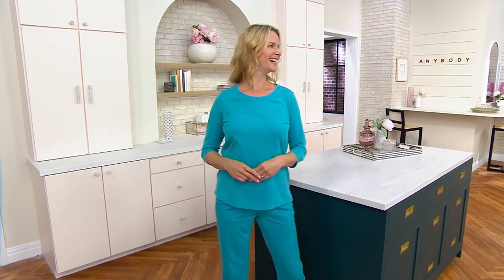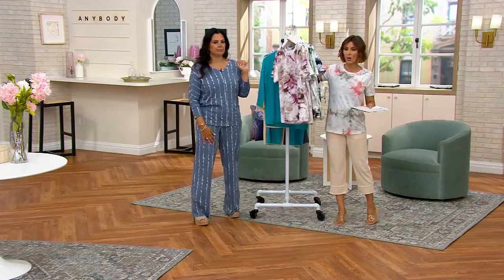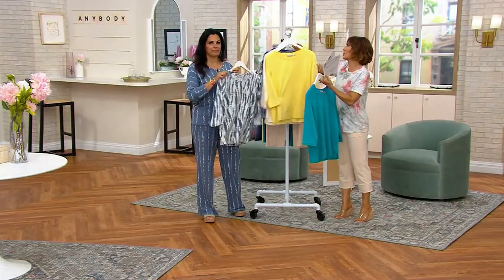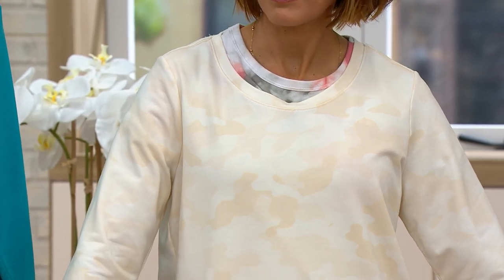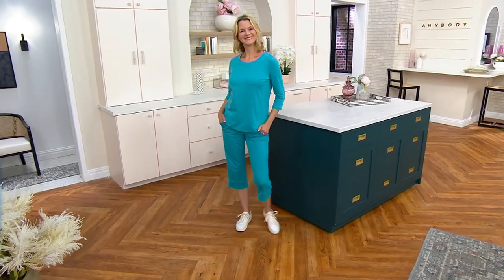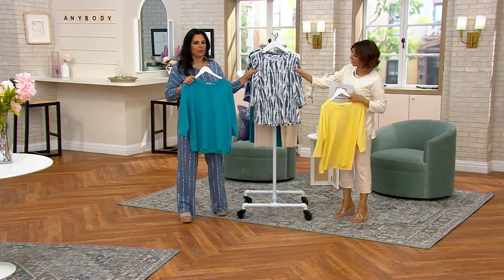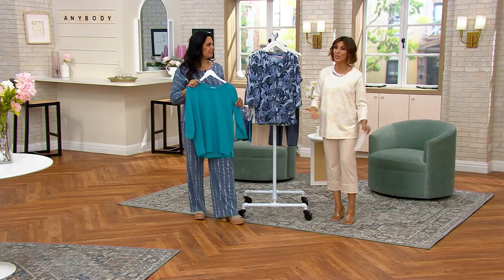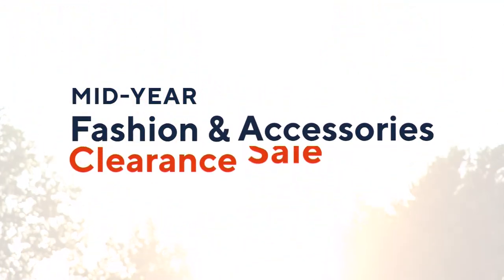AnyBody Beach Wash French Terry Top on QVC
Ready to hit the shore? Whether a sandy vacation is your destination or you're staying land-locked this year, this beach wash top embraces a summery vibe that's oh-so-relaxing. From Anybody&reg; Lounge and Sleepwear.